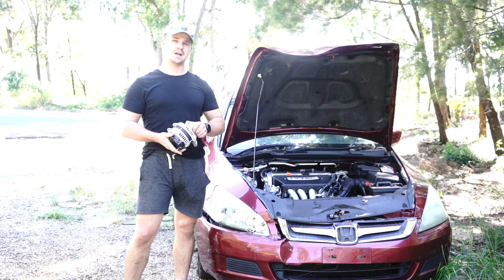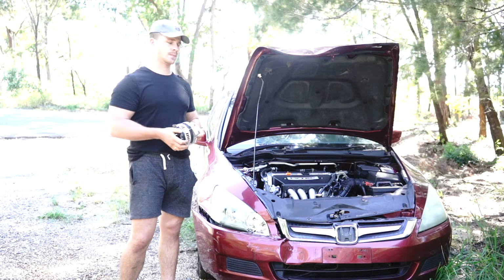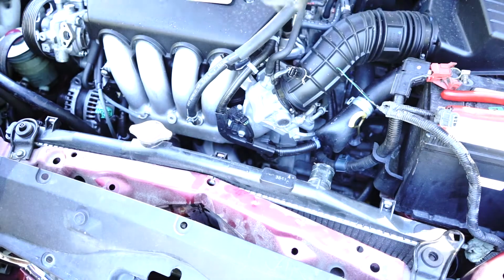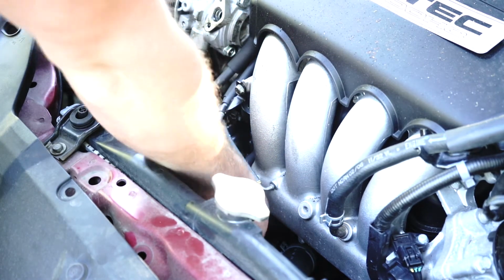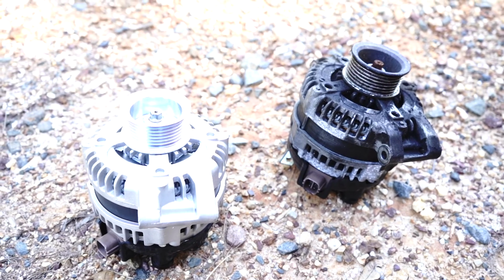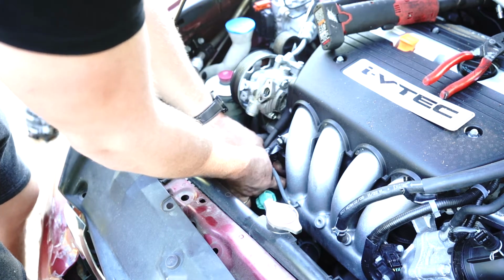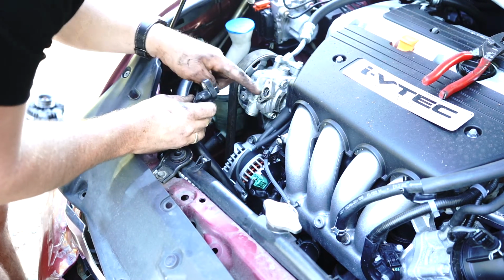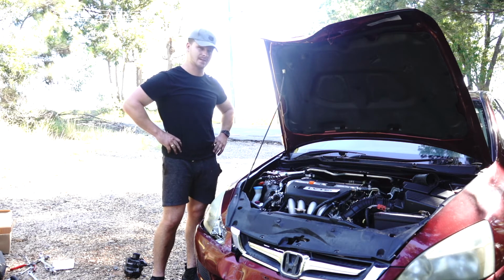How to Remove and Replace Honda Accord Alternator 2.4L K24A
In this video we demonstrate how too quickly and effectively replace a Honda Accord Alternator. The job takes roughly 25 mins, with basic tools required.